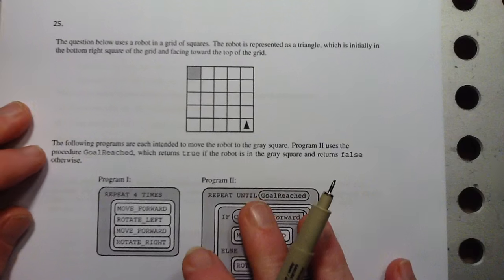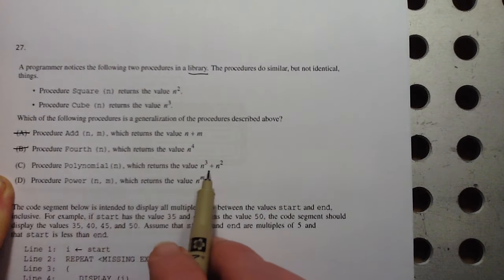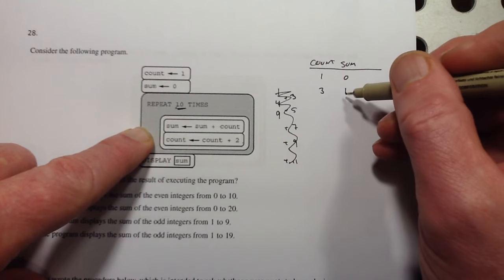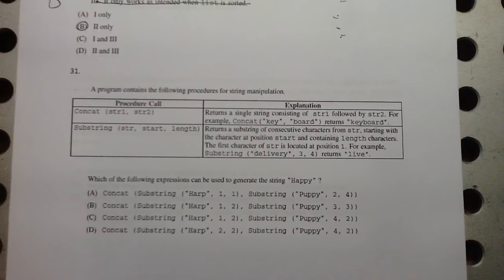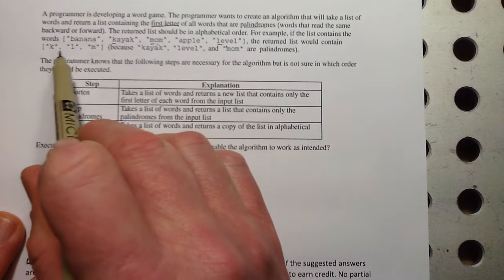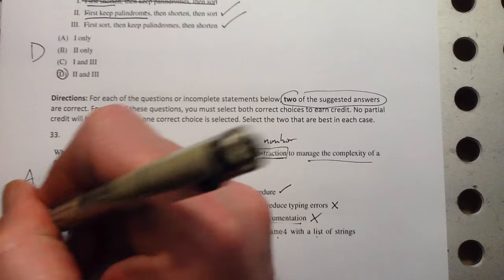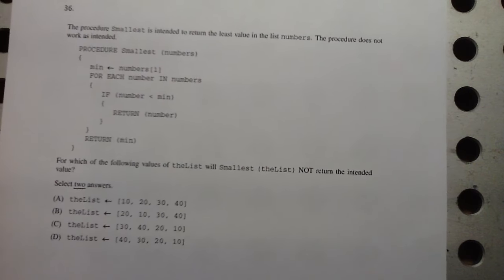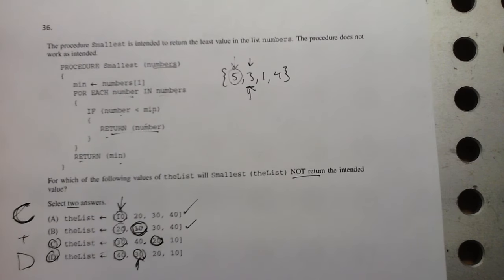AP CSP Semester Exam Review/Practice 25-36